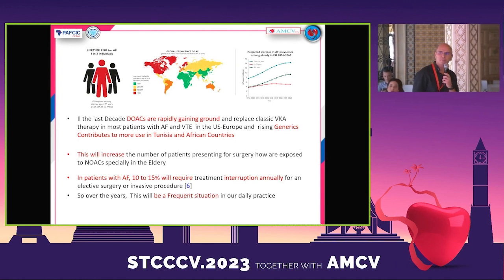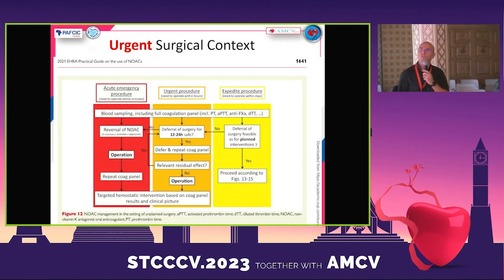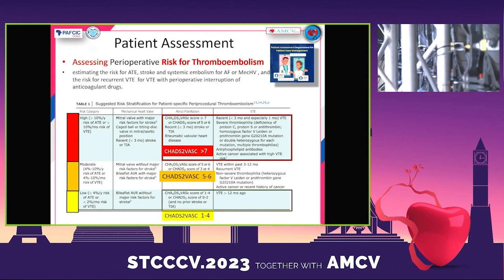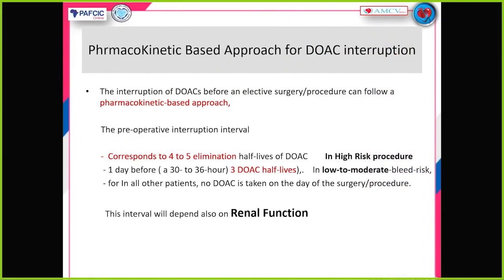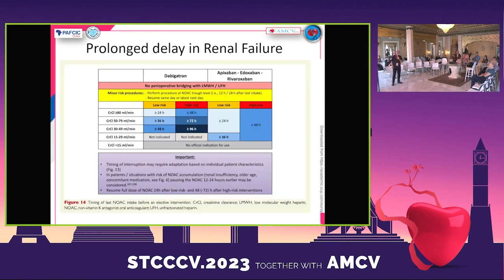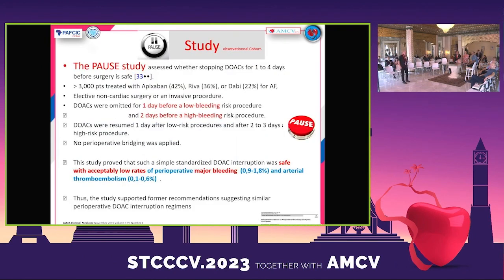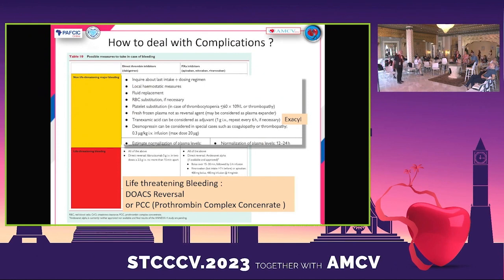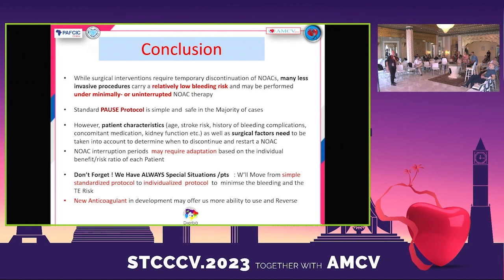STCCCV 2023 - K BATTIKH - DOAC management in surgical contex -21/09/2023